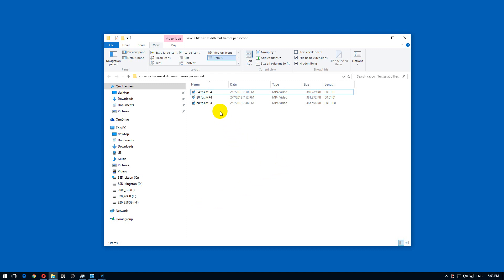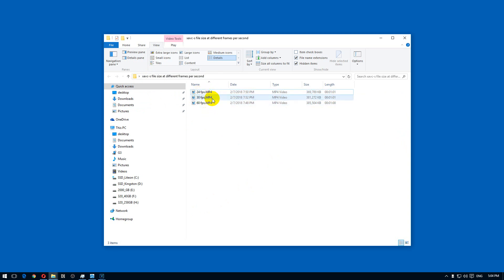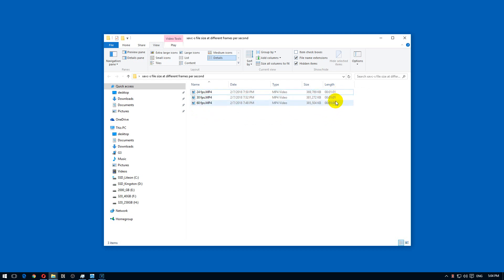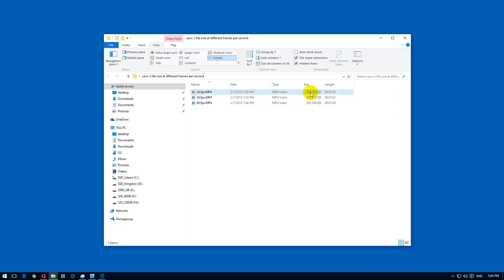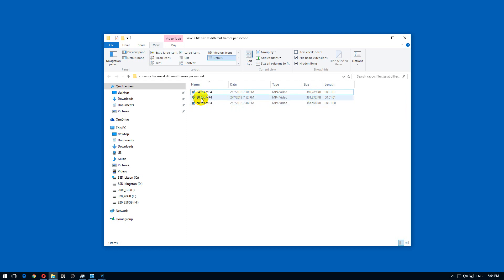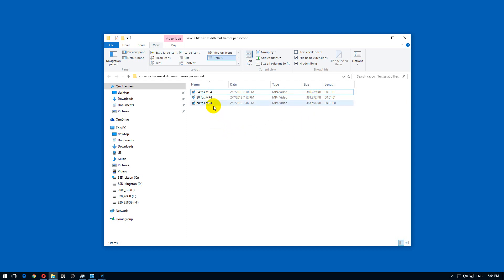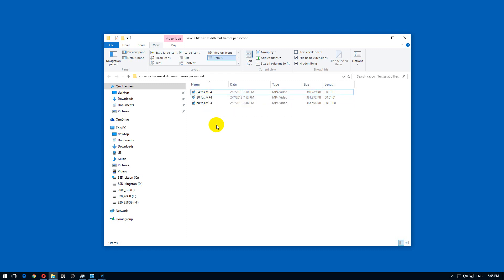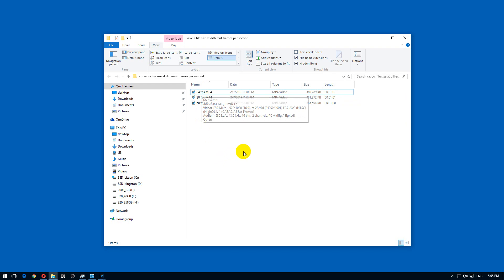Difference in File Size of 24, 30, 60 fps videos (XAVC-S codec, all at 50 Megabit)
Surprisingly the 60 fps video uses almost the same amount of disk space as the 30 fps video.

24 fps video used 369 MB of disk space
30 fps video used 381 MB of disk space
60 fps video used 385 MB of disk space

Common video characteristics:
 - same length (1 minute, very minor difference)
 - same bitrate (50 MegaBit)
 - same codec: XAVC-S

If the bitrate is the same for all these videos, than the lower the frame rate, the higher the quality should be (same amount of data is divided between less frames).